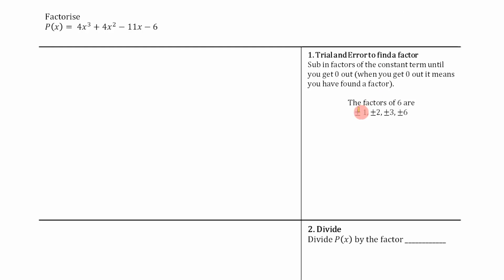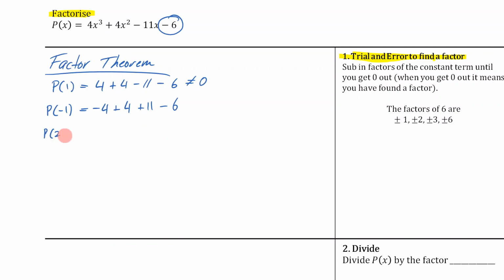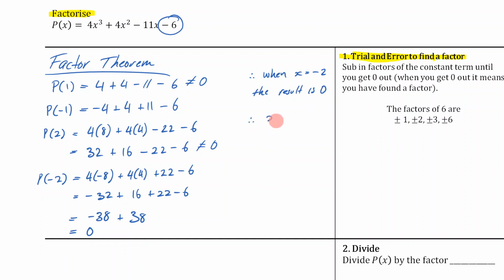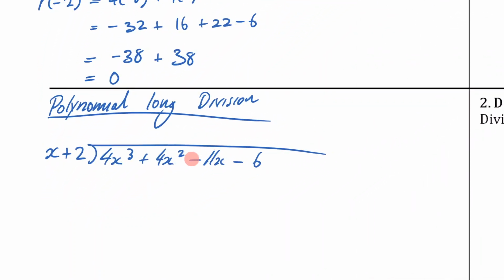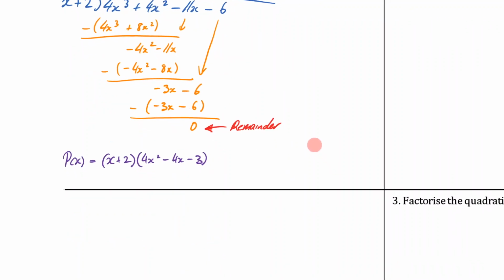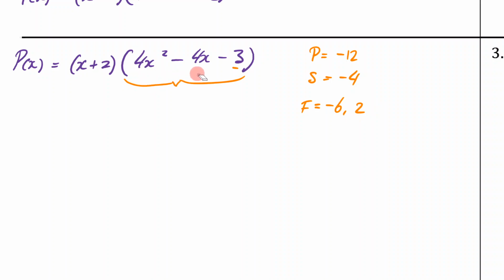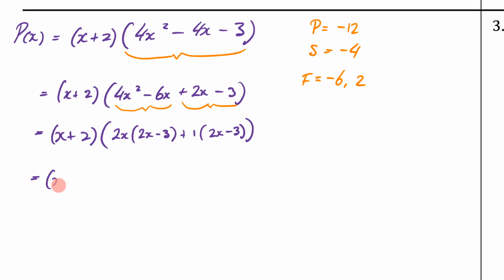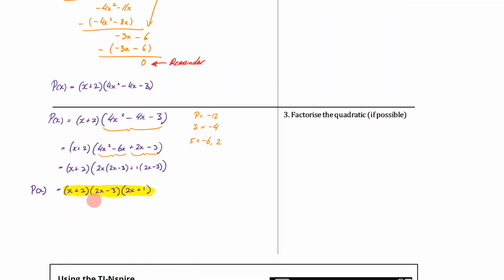Part 5 - Lesson 6C - Factorise Cubic